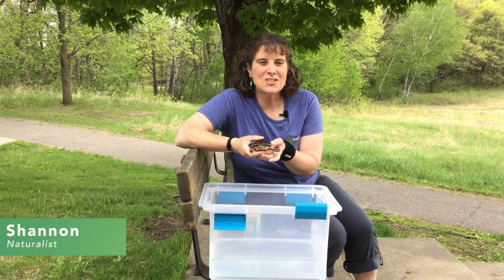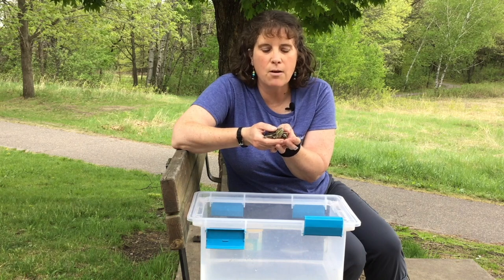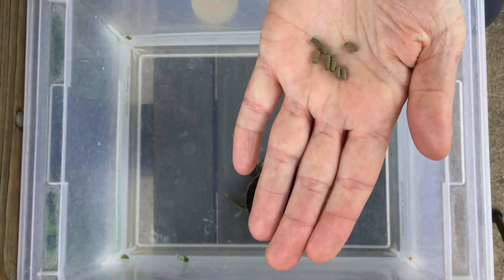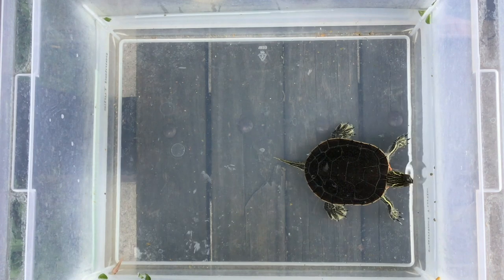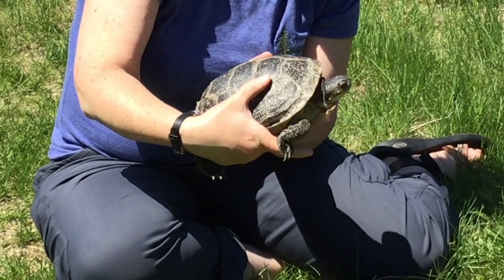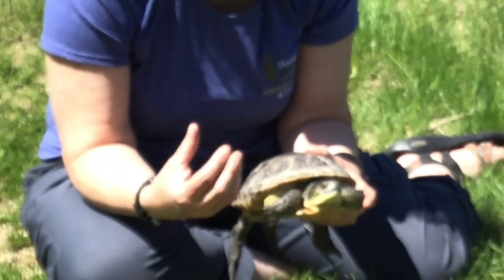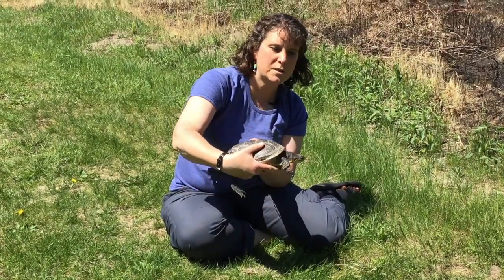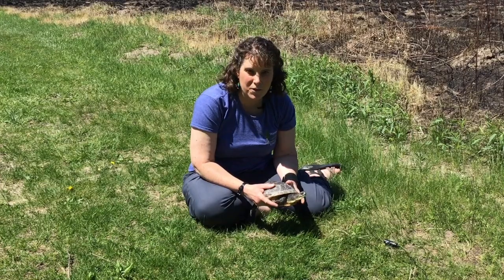Creature Feature: Two Turtles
Join us as we introduce a couple of Tamarack’s animal ambassadors. Get an up-close look at a painted turtle and Blanding's turtle with Naturalist Shannon.